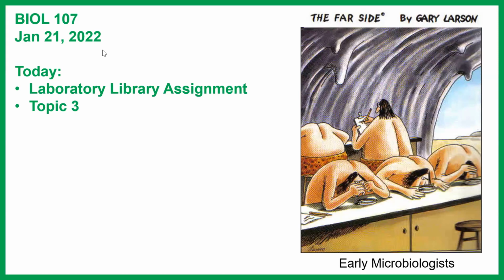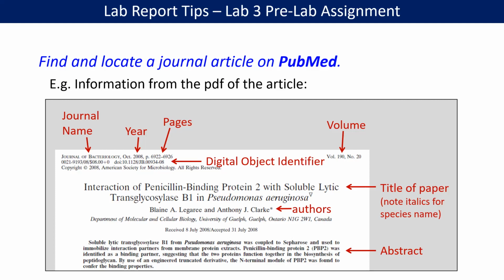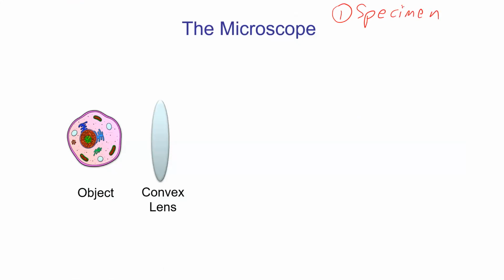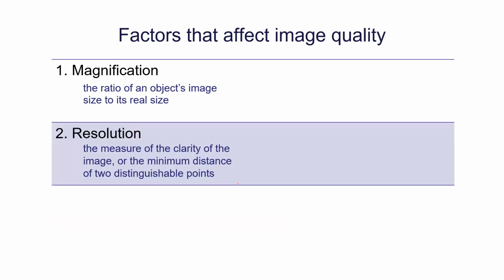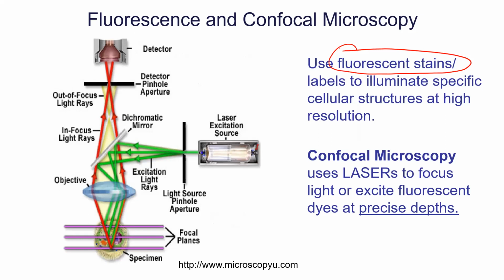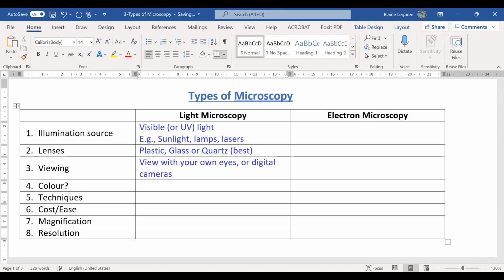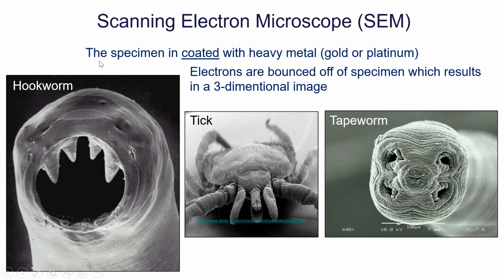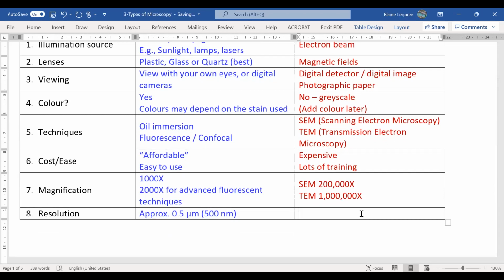BIOL 107 Lecture Jan 21, 2022 - Topic 3 (Microscopy)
Covers
Library Assignment
Light Microscopy
Electron Microscopy